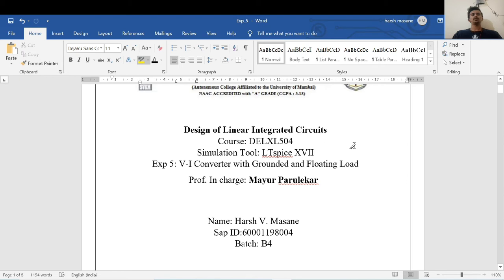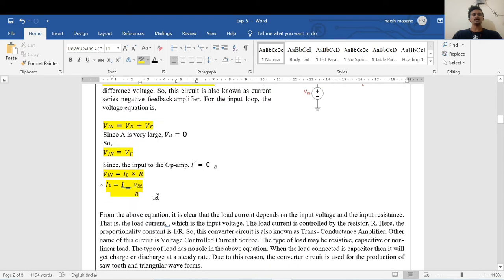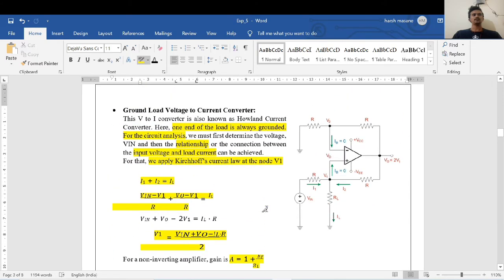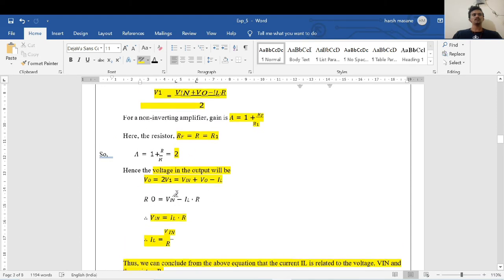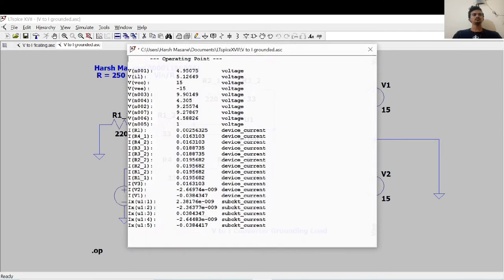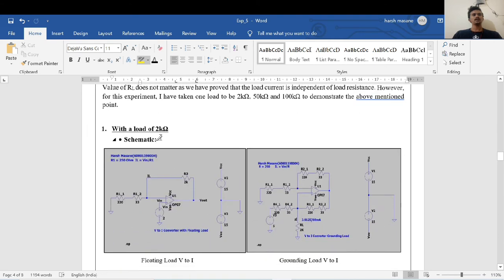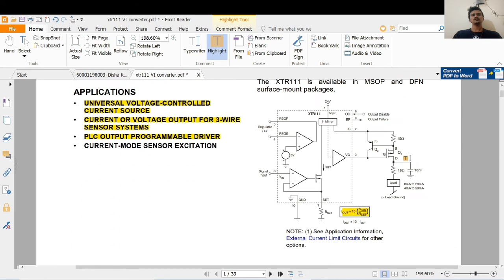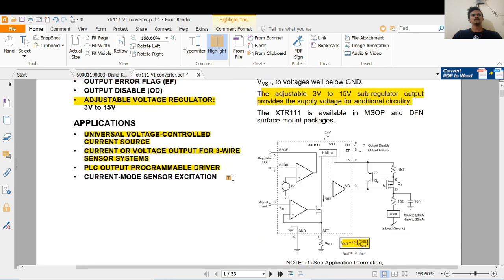Design if an V-I convertor in floating and grounding loads using Op-amp on LTspice.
Dlic_exp5